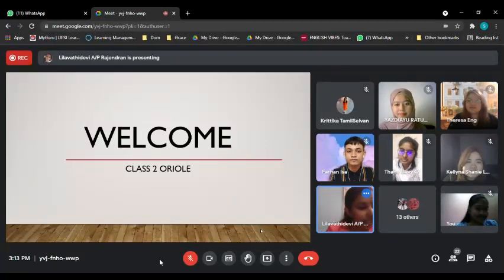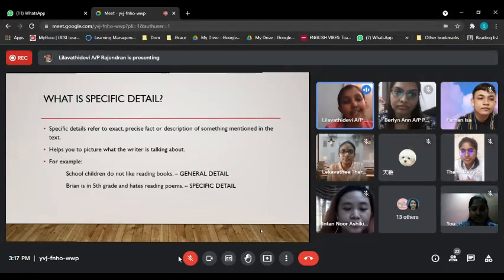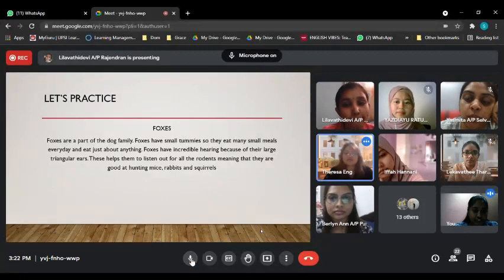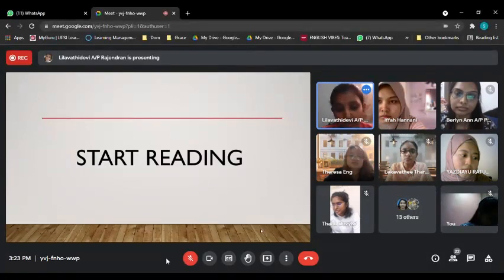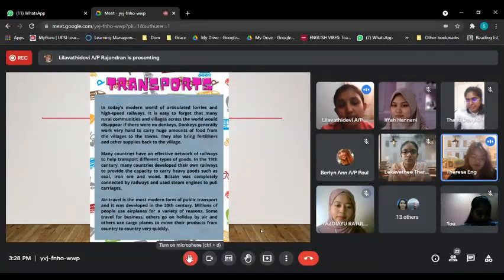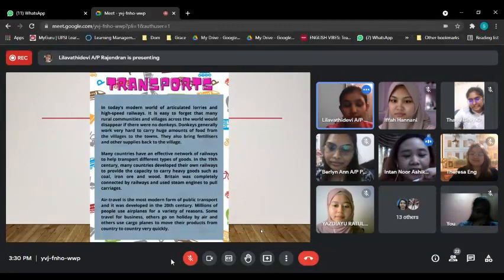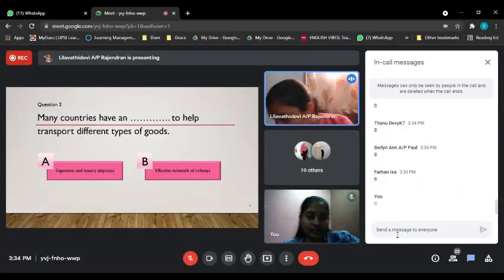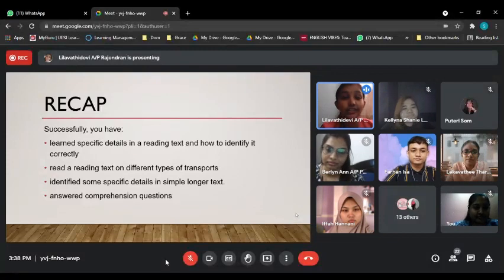MACROTEACHING 1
LILAVATHIDEVI A/P RAJENDRAN
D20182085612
GROUP A